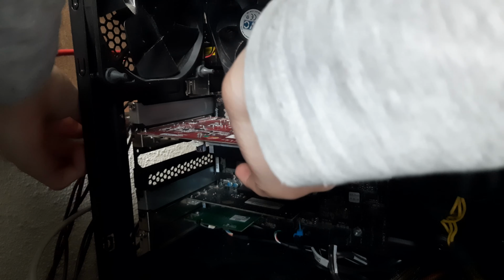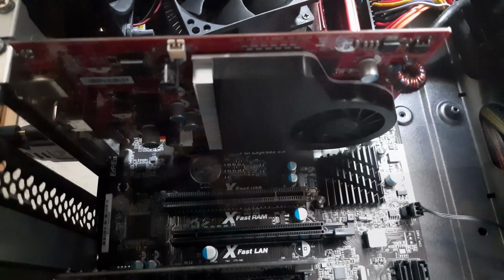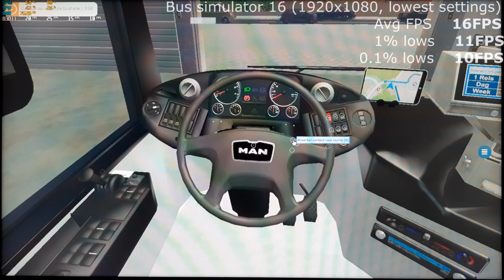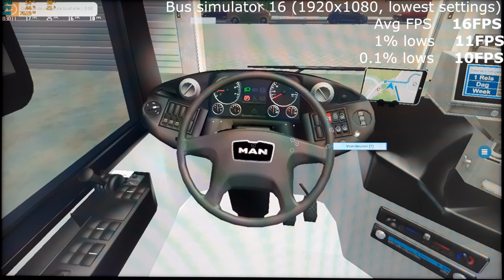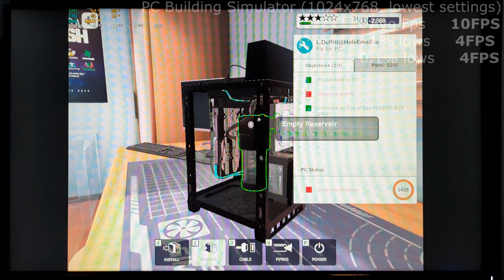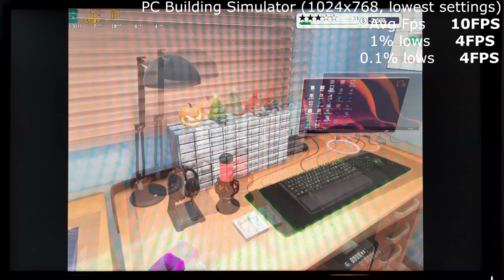Can you still use a 9500GS for gaming in 2020? - A review of the Nvidia GeForce 9500GS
Today I'm testing a Nvidia GeForce 9500GS. This card was released in July of 2008 for around 70 euros and today we are finding out if this 12-year-old card can still be used for gaming in 2020!

Games tested:
Minecraft
Roblox
Euro Truck Simulator 2
Bus Simulator 12
CSGO
BeamNG Drive
Bus Simulator 16
PC Building Simulator
Fortnite

Songs used in this video:
Sundown Drive by Ghostrifter Official

Gear used:
Camera: Galaxy M21
Edit program: Vegas pro 15

Pc Specs:
i5-2400
8GB DDR3
Gigabyte HD6970
ASRock B75 PRO3
C300 128GB
CM GX750 Bronze
Bitfenix Neos